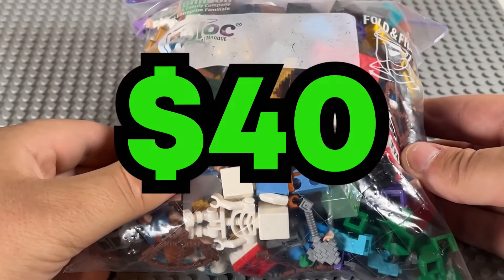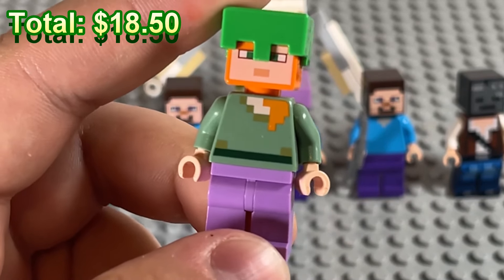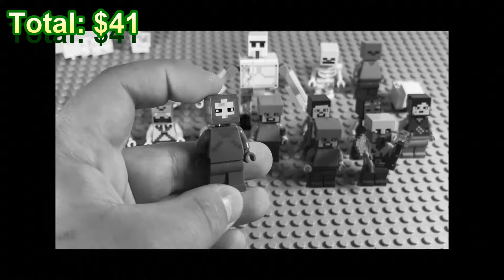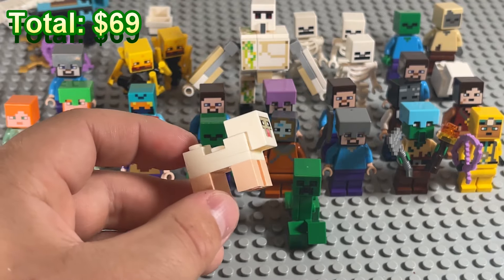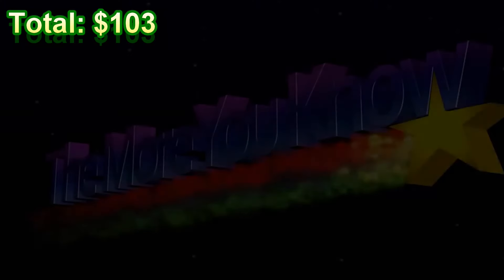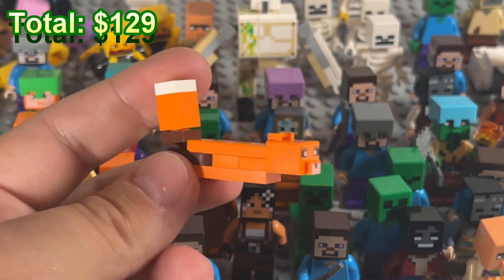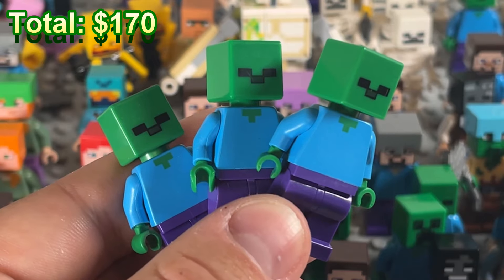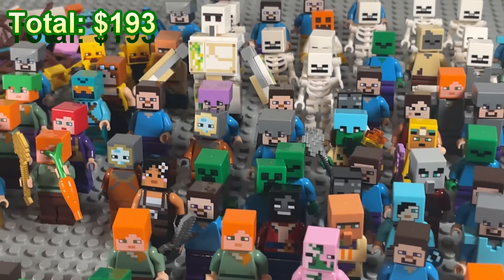I buy the LARGEST LEGO Minecraft Mystery Box EVER...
In today's video, DaleyBricks buys the largest LEGO Minecraft Mystery Box every. In this video, we open hundreds of mystery lego minifigures including rare lego minifigures and huge amounts of minifigures to build a massive minecraft minifigure army!